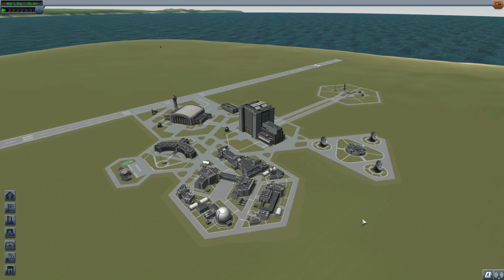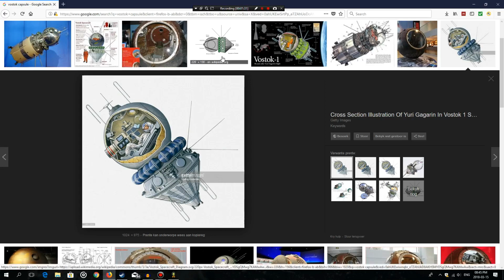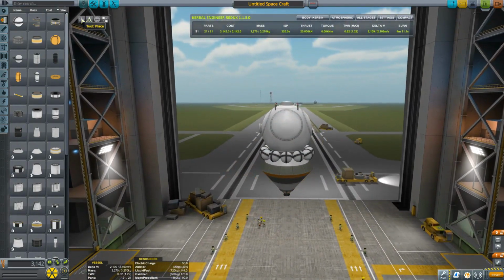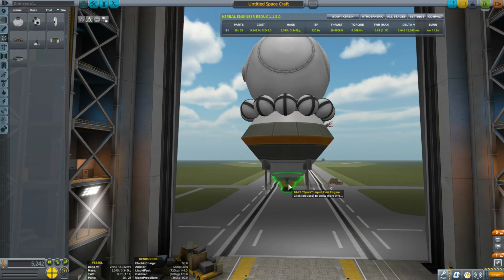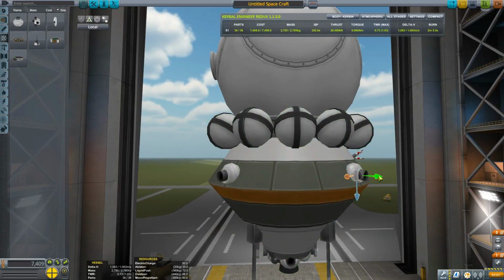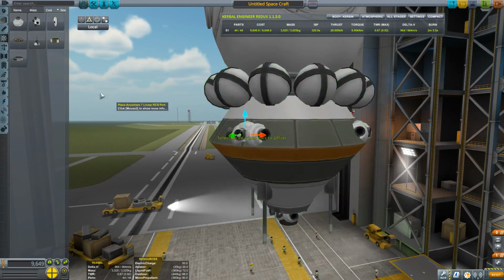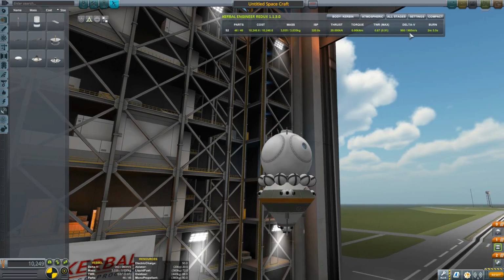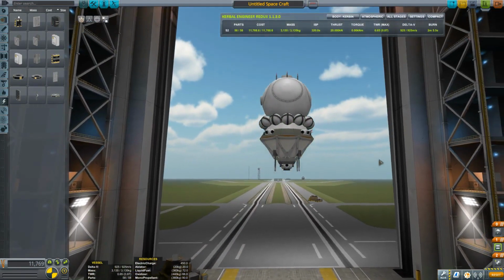Kerbal Space Program Tutorial: How to Build Vostok with the Making History Expansion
Comrades, welcome to a detailed tutorial series on how to build the various new stock spacecraft made possible by the KSP Making History expansion! In this episode, we focus on the Vostok spacecraft.